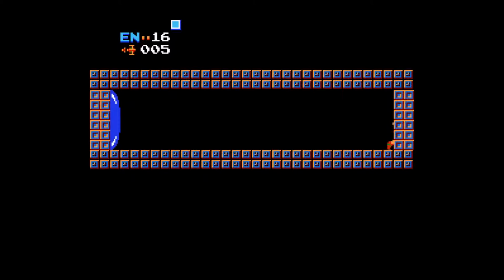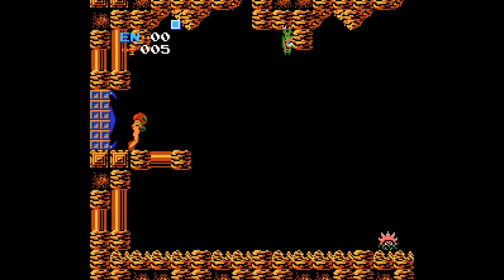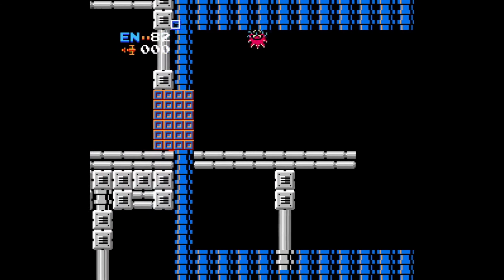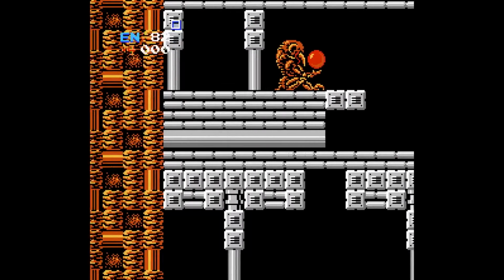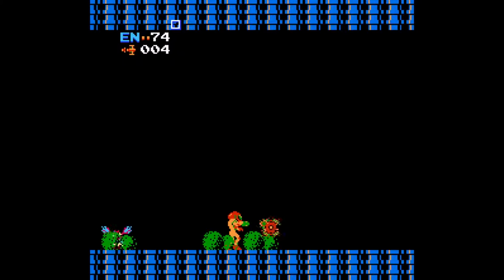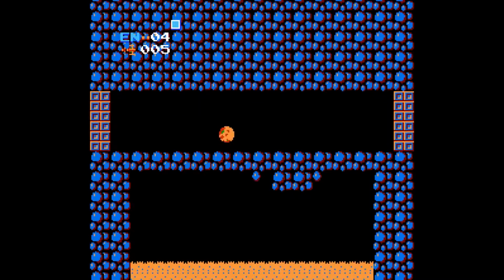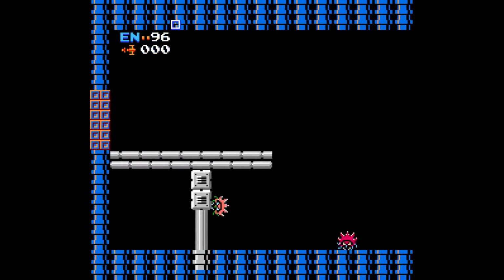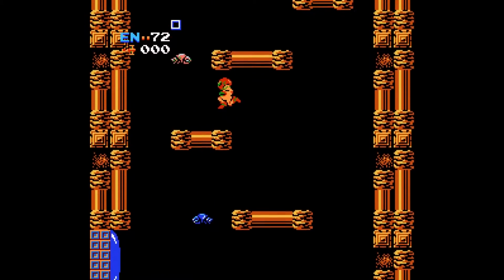GISHF - Metroid (Part 2)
Welcome to Games i should have finished or GISHF for short. A series in which i play to completion essential games to call yourself a well-versed games player.

In this episode we continue metroid! After getting the morph ball and missiles we continue on our adventure!

Thumbnail by Superzelda60: Youtube.com/superzelda60